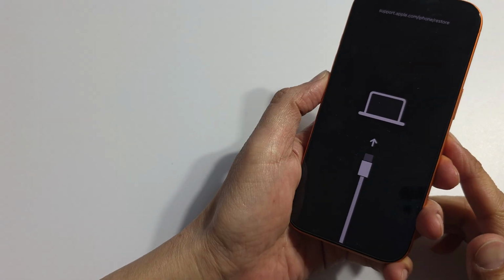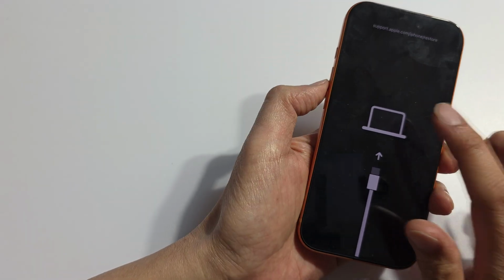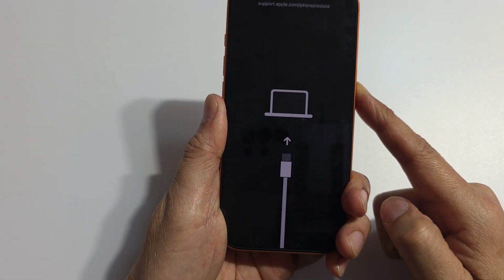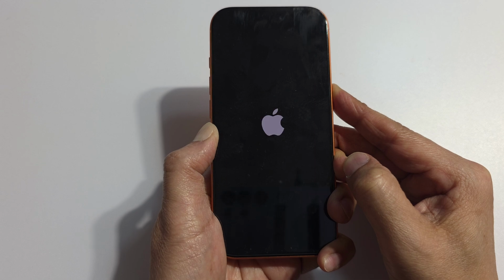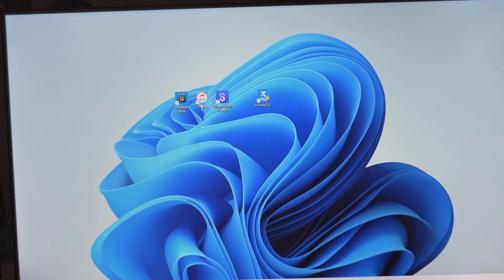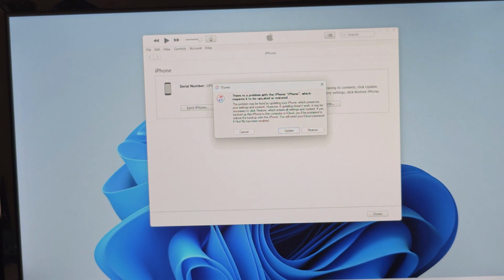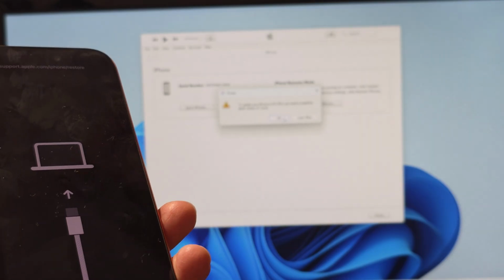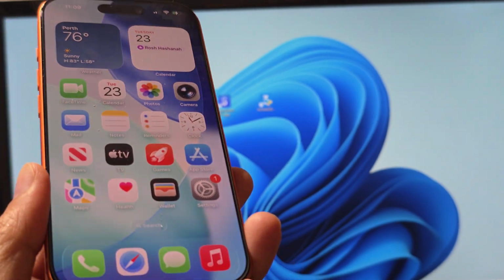NO COMPUTER NEEDED! 🚫💻 iPhone Restore Screen FIXED!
Fix Support.Apple.com/iphone/restore Error - Stuck on the screen but don’t have a computer? This video shows you exactly how to fix this issue WITHOUT iTunes, Finder, or a PC/Mac. Whether you're on a trip, don't have access to a laptop, or just need a fast solution—this guide can save your iPhone and your sanity in 2025.

📌 This video also covers topics:
✅ How to fix iPhone stuck on support.apple.com screen
✅ Solving iPhone restore error without iTunes or Finder
✅ Getting out of iPhone recovery mode without computer